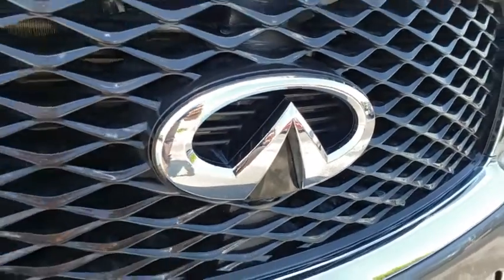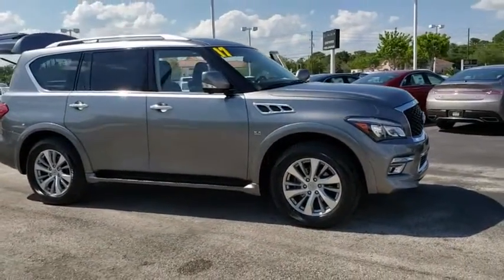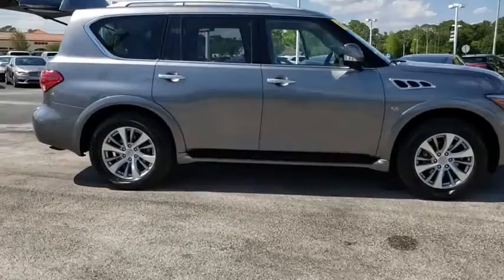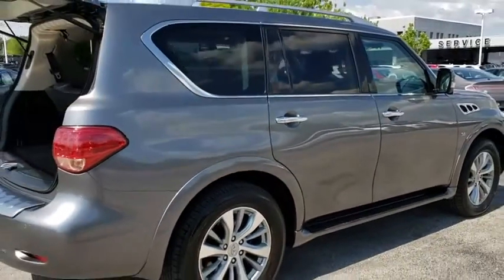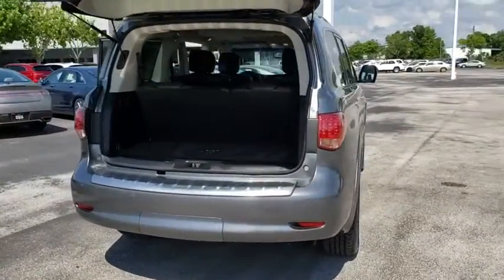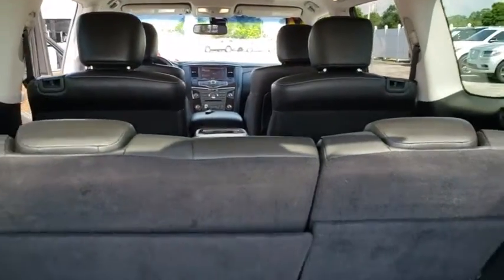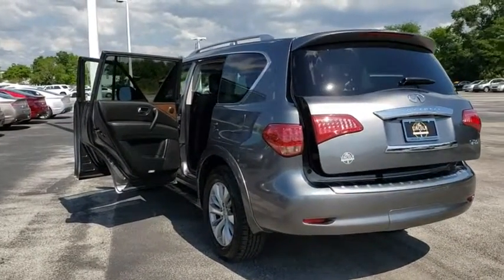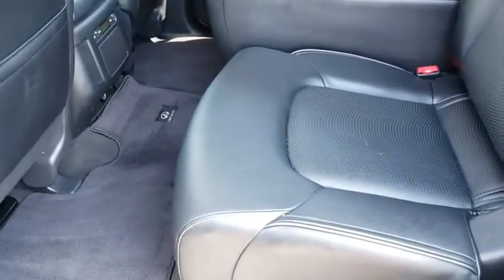2017 INFINITI QX80 Orlando, Winter Park, Windermere, The Villages, Deland, FL KEL11673A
Graphite Shadow Used 2017 INFINITI QX80 available in Orlando, Florida at Parks Lincoln. Servicing the Winter Park, Windermere, The Villages, Deland, FL area.

Parks Lincoln
3505 US-17

CARFAX One-Owner. Clean CARFAX. Graphite Shadow 2017 INFINITI QX80 RWD 7-Speed Automatic 5.6L V8 * 1 OWNER CLEAN CARFAX, * CLEAN CARFAX, * NAVIGATION, * SUN ROOF / MOON ROOF, * LEATHER, * BACKUP CAMERA, * HEATED SEATS, * PUSH START, * ALLOY WHEELS, Navigation System.Recent Arrival! Odometer is 3985 miles below market average!Awards:* JD Power Initial Quality Study (IQS) * 2017 KBB.com 5-Year Cost to Own Awards